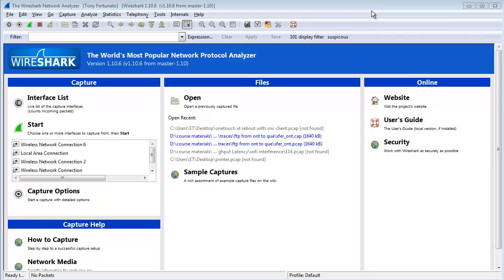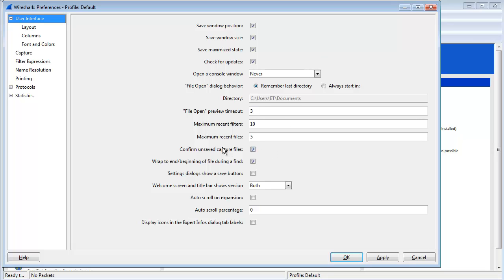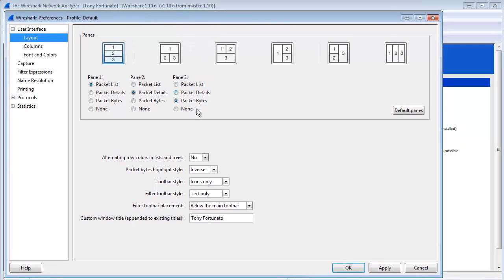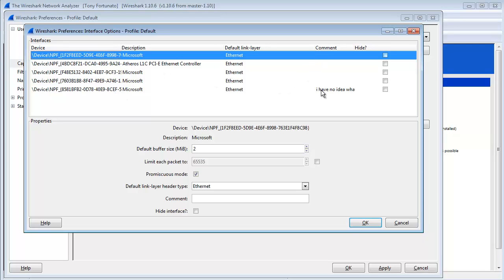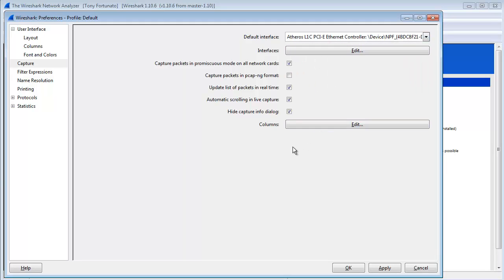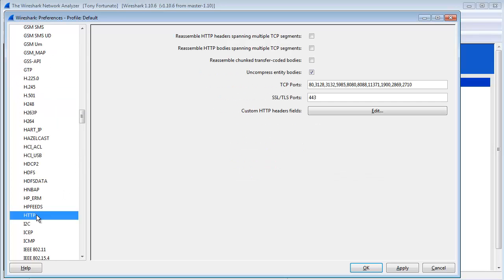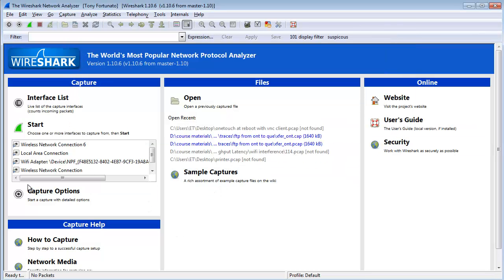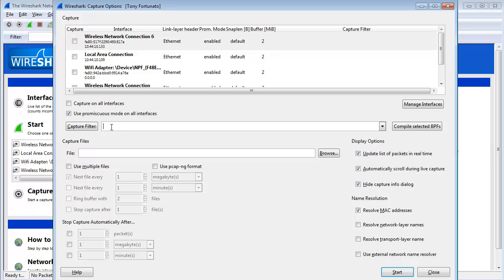Wireshark Preferences Quickstart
I get occasional emails or messages to produce some updated Wireshark quickstart videos ranging from basic navigation, how I configure Wireshark to troubleshooting scenarios.
I went back and was surprised that some of my Wireshark quickstart tutorials are 2 -- 4 years old.
So time to refresh some of the basics and provide some tips and tricks along the way.
In this video I review the Preferences pane in Wireshark. If you use Wireshark regularly, you should be familiar with screen to modify important options, such as your pane layout or default interfaces.
I could have produced a 30 min all encompassing video, but many of you have told me that you prefer my many smaller, specific videos instead. That way you can choose a specific topic, knowing that within a few minutes you'll be done.